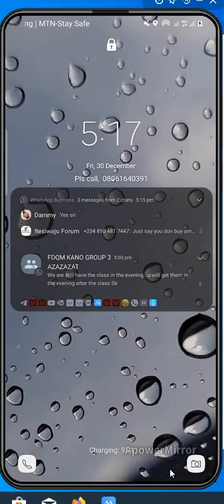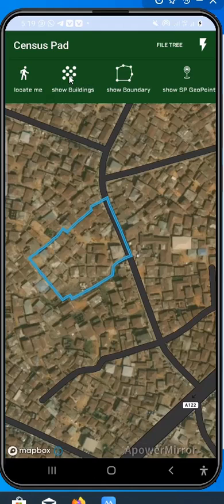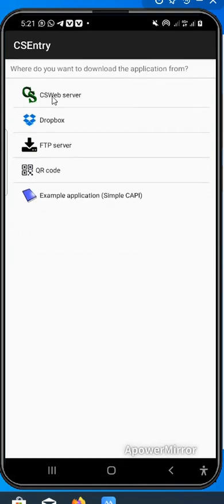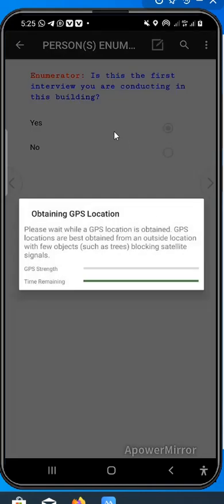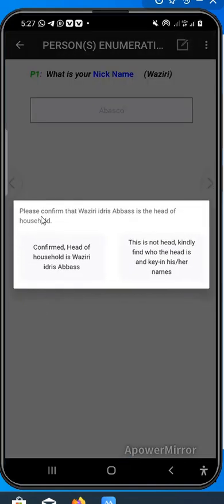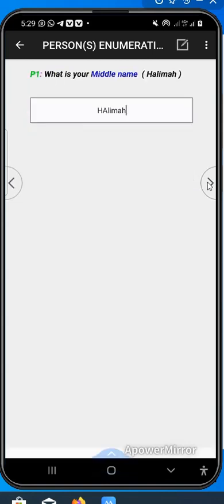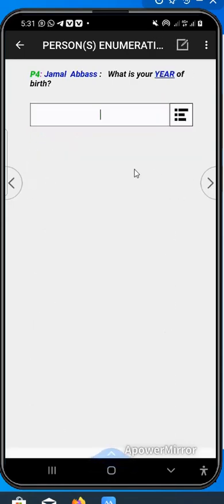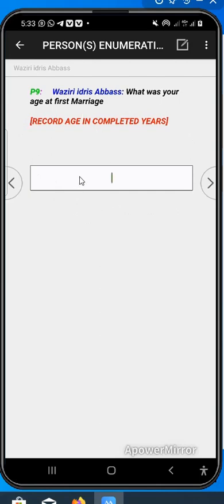How to use Task 3 on Census PAD